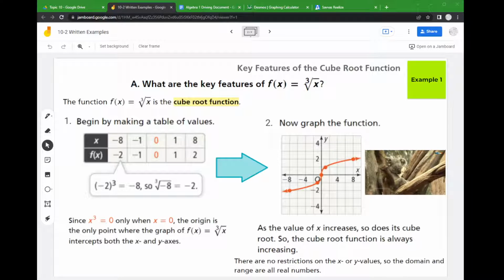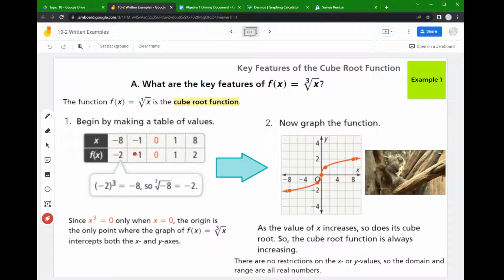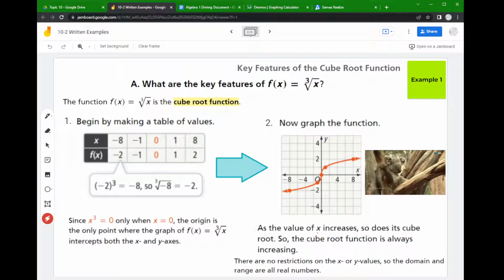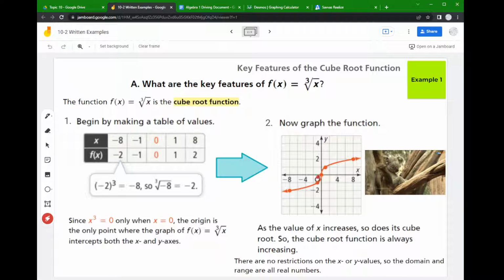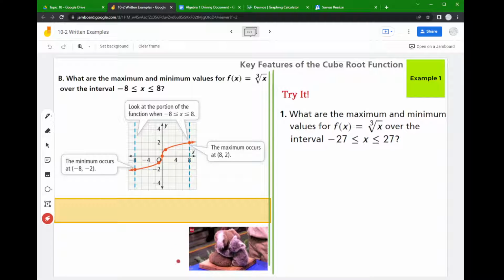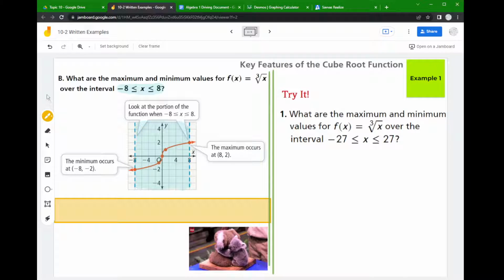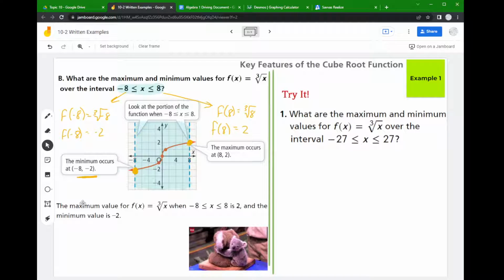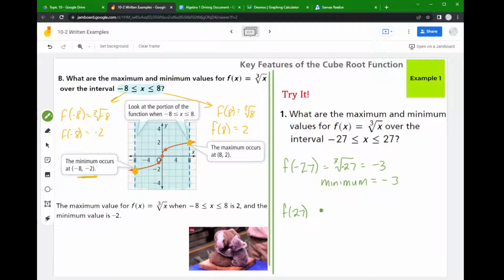Key Features of the Cube Root Function